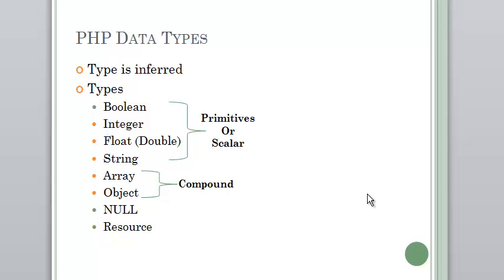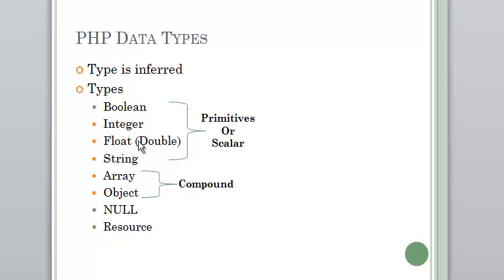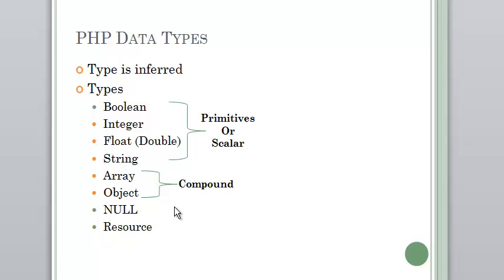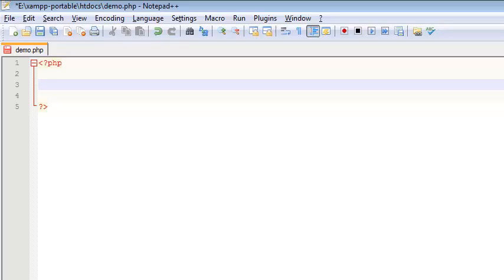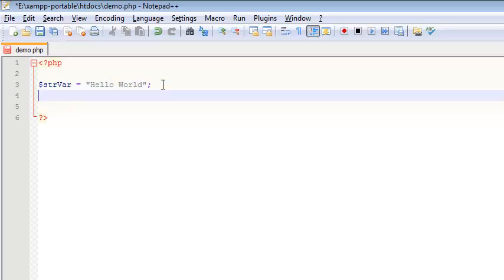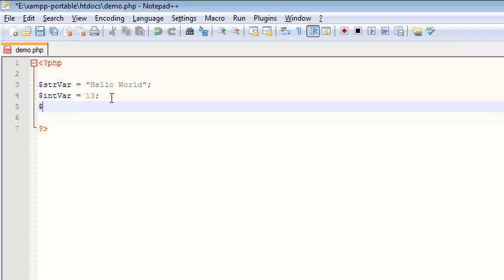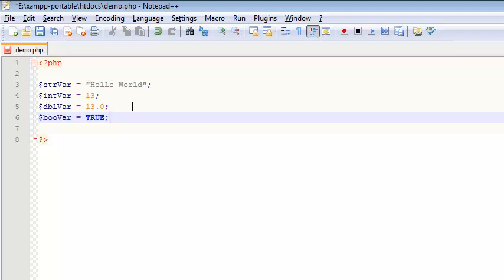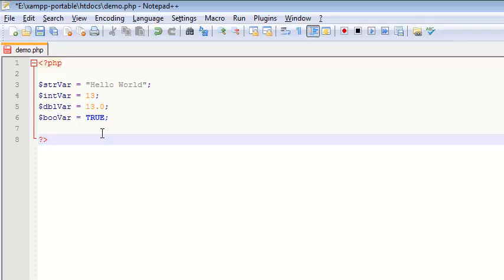Data Types in PHP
This video discusses the data types in PHP. I define what they are and what they all mean - Integer Double, Boolean, String, Array, Object, NULL and Resource. I also show how to declare each type.